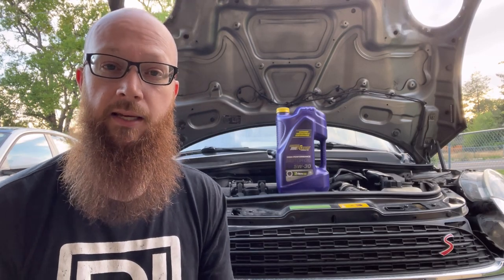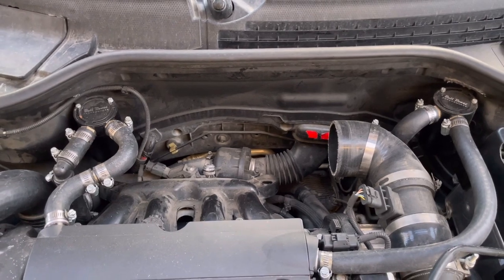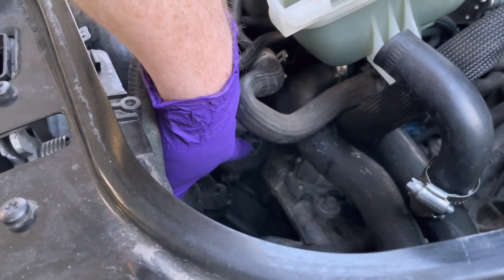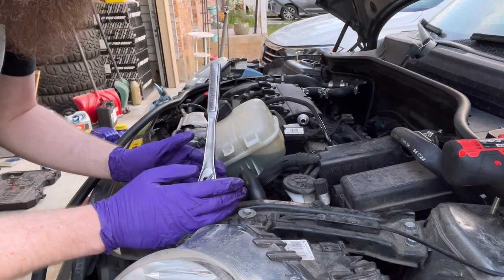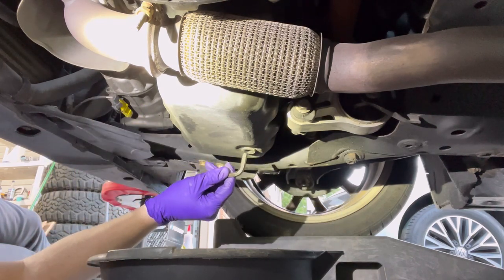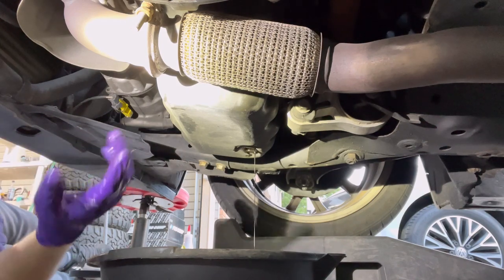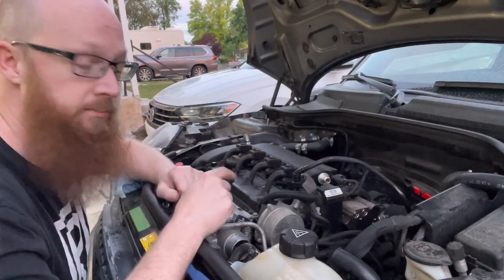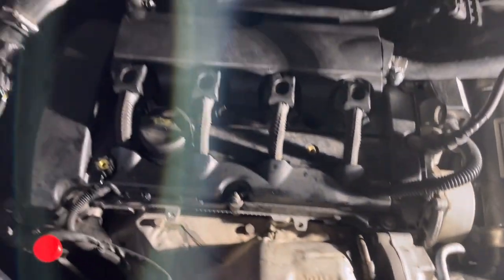How to change oil on an R56 - Switching to Royal Purple!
As some of you already know I love @RoyalPurpleLLC and I run it in all of my vehicles. My motorcycles, my cammed Silverado, my Jeep, and now the turbo Mini! Even though I never do how to videos, I thought this may help some people who may want to do their own oil and maybe don’t know how. Plus, I always enjoy any excuse to use my @harborfreight tools!

Performance autocross autox racecar race car Cooper S maintenance oil change how to